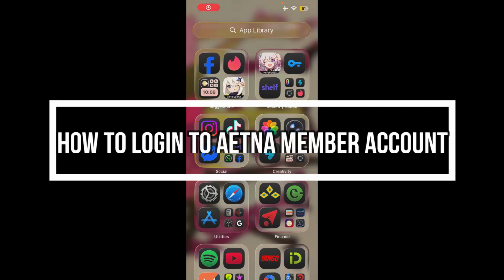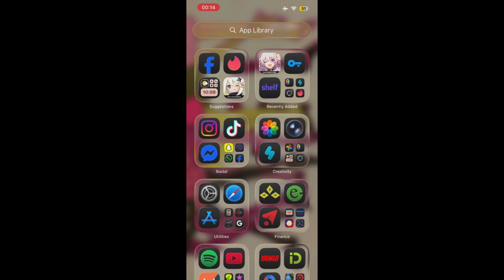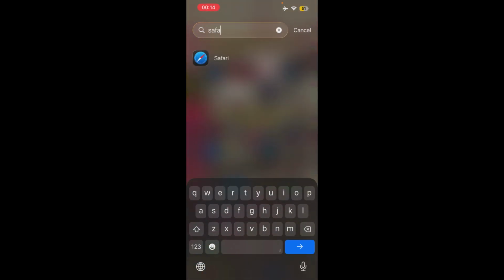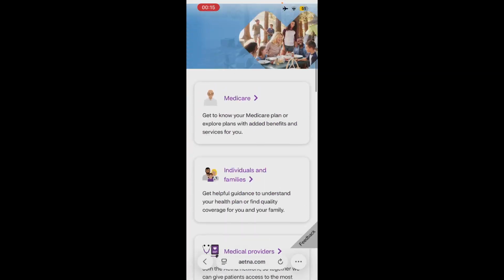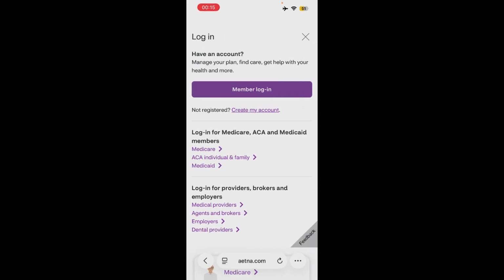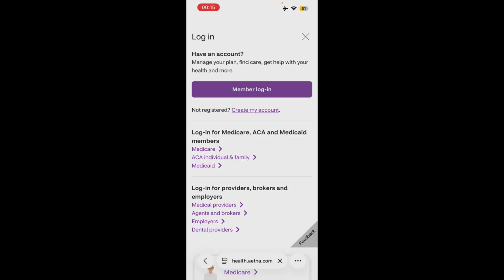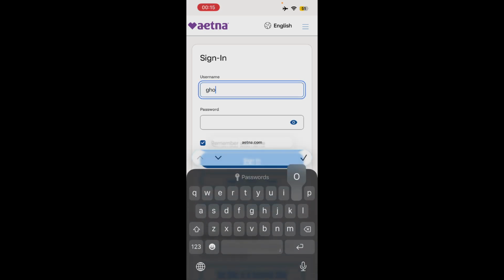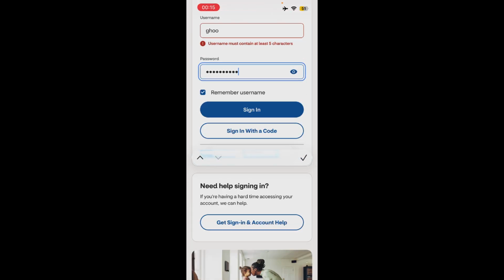How To Login To Aetna Member Account | Aetna Medicare Account Login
This video walks you through the step by step process of how to sign in to aetna medicare member account. Watch the video till the end and learn the steps in detail.